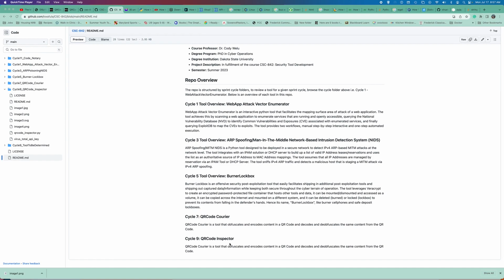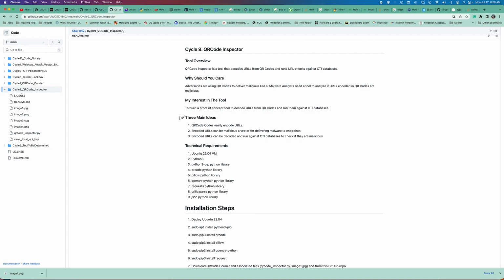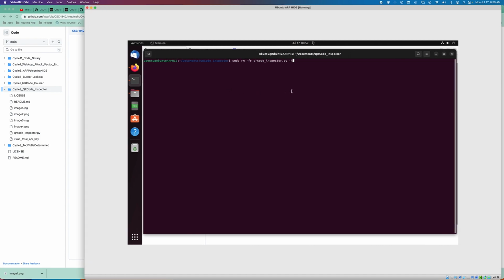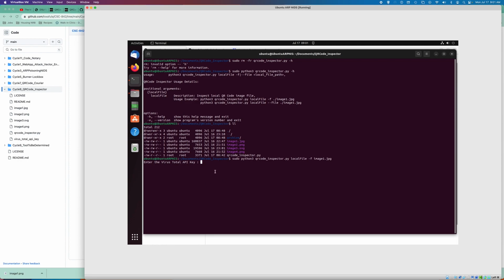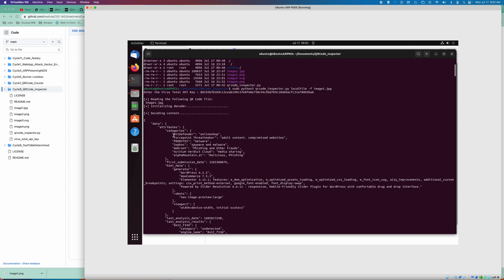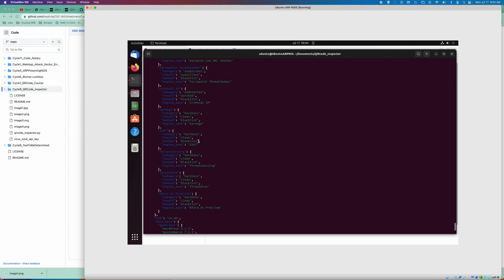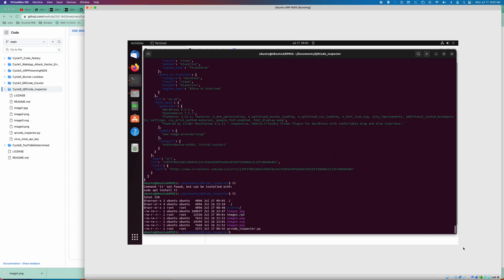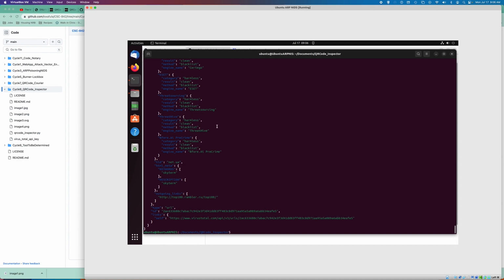qrcode inspector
QRCode Inspector is a tool that decodes URLs from QR Codes and runs URL checks against CTI databases.